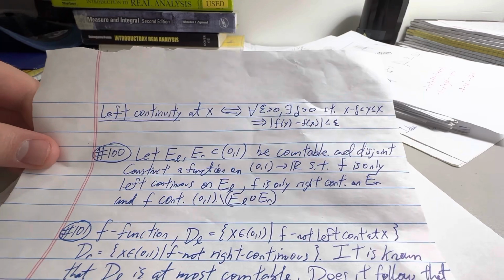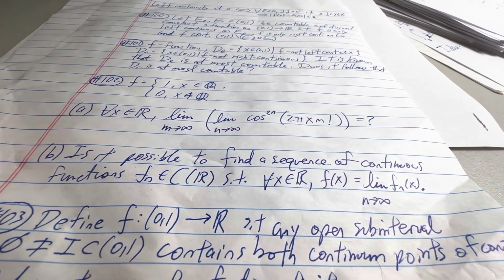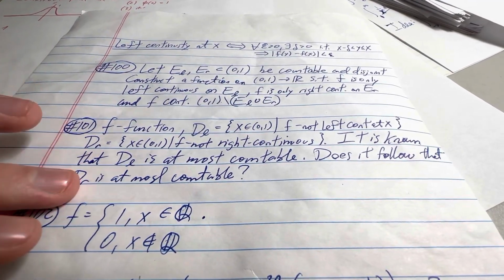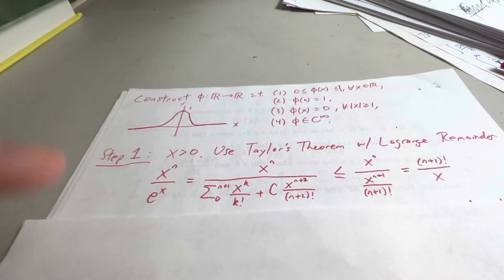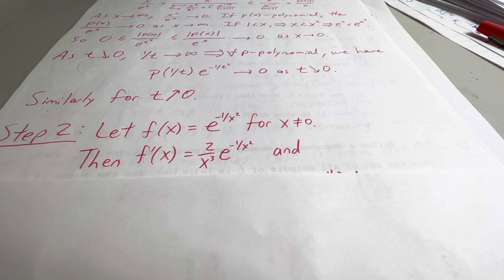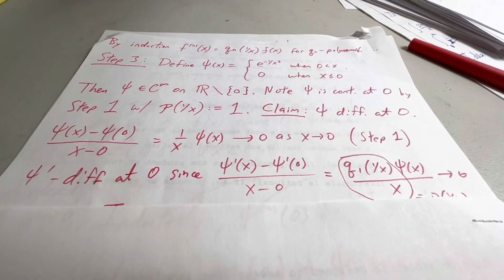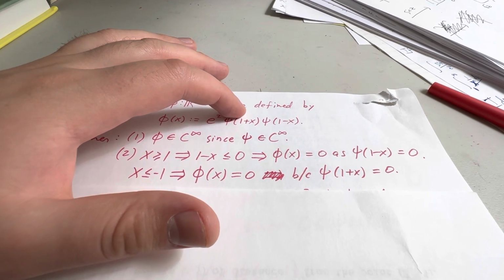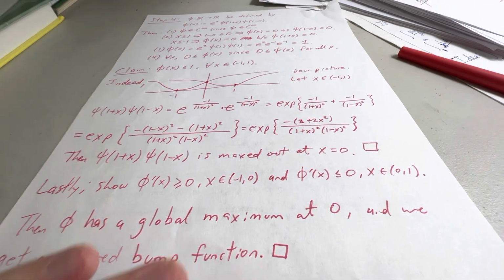Constructing the Bump Function